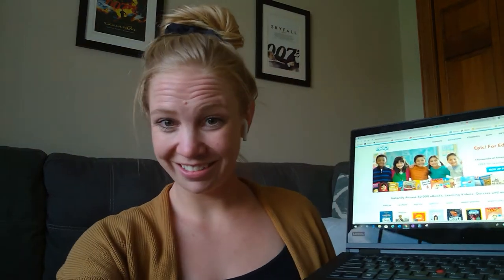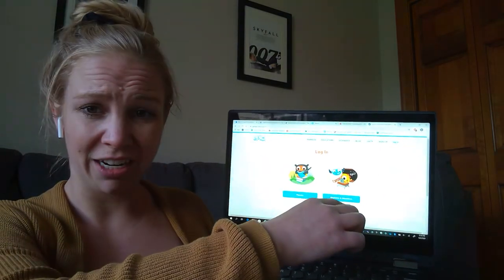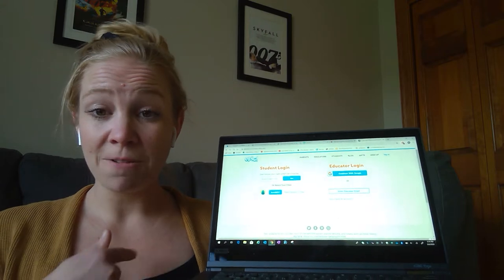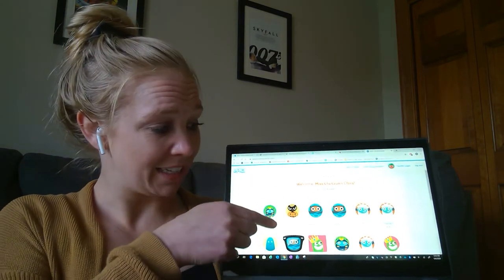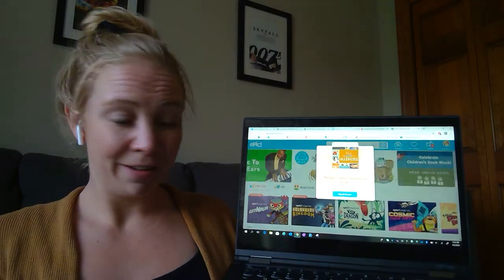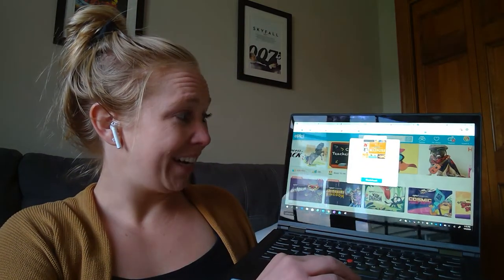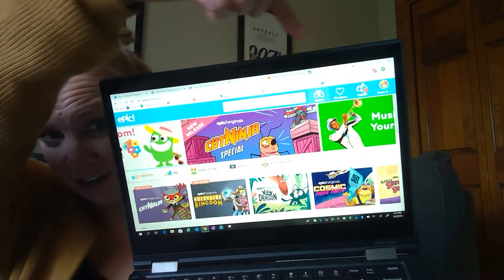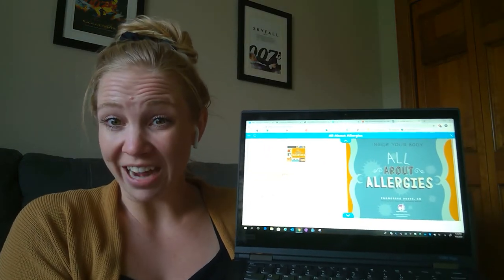Writing Research R.L. Lesson